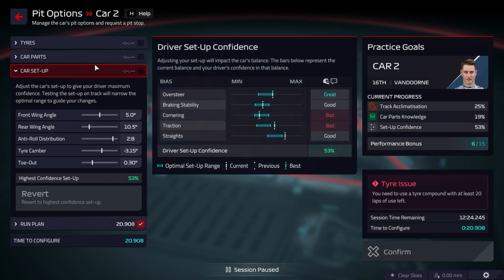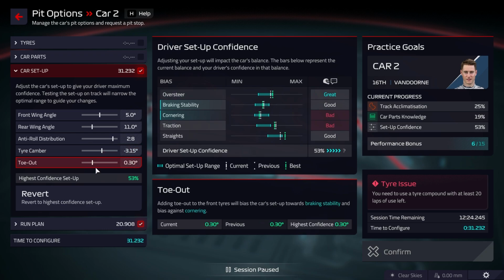This Game Is A BLAST! F1 Manager 2022 Review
F1 Manager 2022 is here! Anticipation has been incredibly high for this game ever since it was first announced. With an in-depth promotional campaign and strong visuals, F1 Manager 2022 is trying to pry players time away from both F1 22 and racing games as well as Football Manager and other sports management titles. The question is, has it succeeded? Here is our F1 Manager 2022 review!

My content creation setup!

Logitech G923 Racing Wheel and Pedals Amazon
LG UltraGear Gaming Monitor 27GN850 Amazon

Logitech G Pro Wireless Mouse Amazon

Rode NT-USB Mic Amazon
Elgato Cam Link 4K Amazon
Elgato Stream Deck Amazon